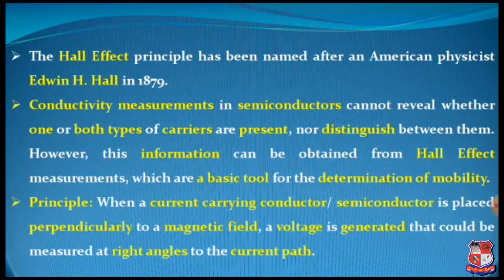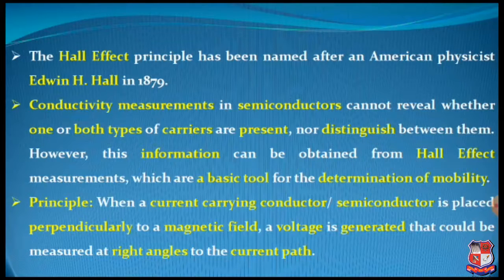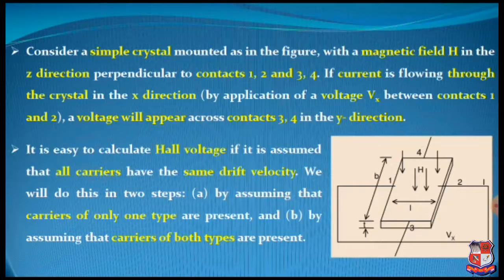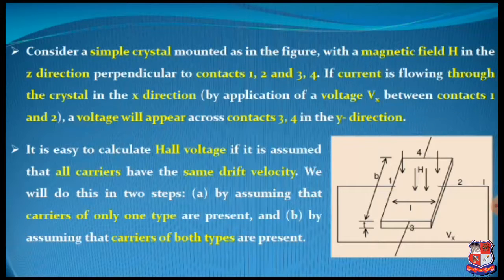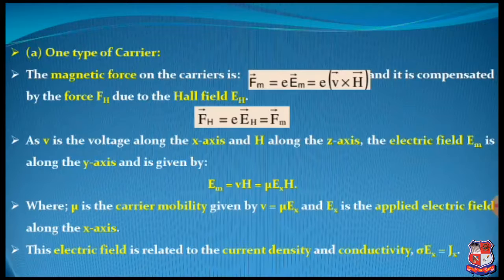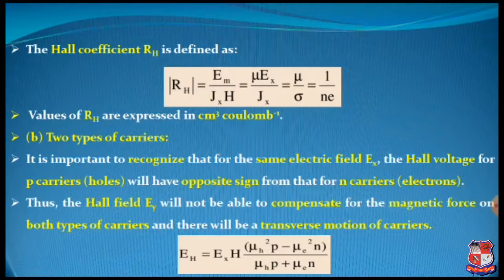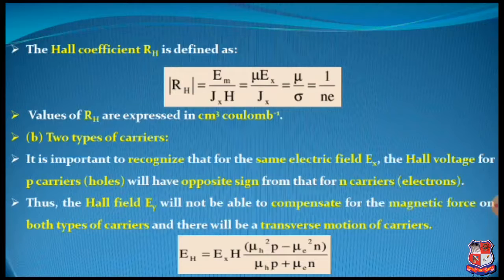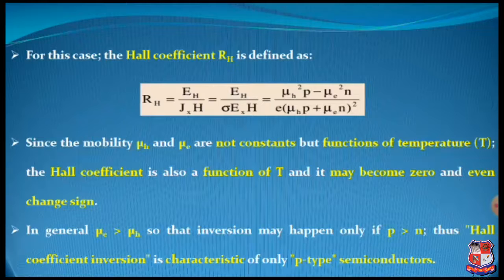GTU_BE_INFORMATION TECHNOLOGY_3110018_Physics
Subject : 3110018  -  Physics (Sem-2)
Created By : Tanmaykumar R. Pandit [Lecturer] | 06 May 2020 | 13 MB
College : 024 - Hasmukh Goswami College of Engineering
Topic : HALL EFFECT: PRINCIPLE, EXPERIMENTAL SETUP & WORKING